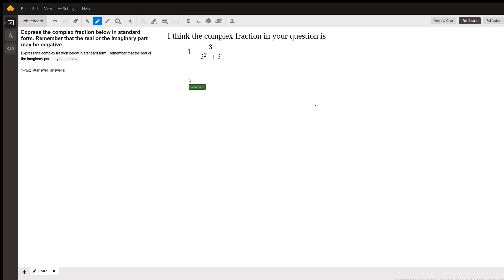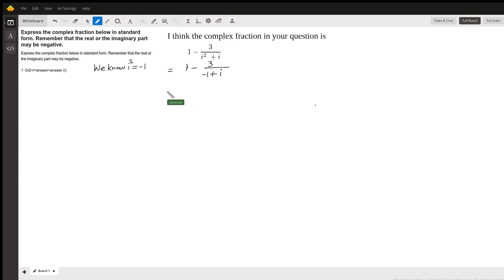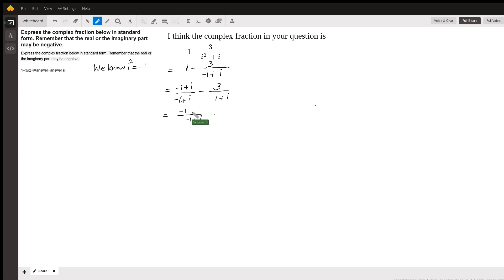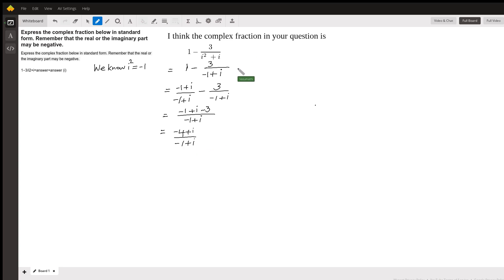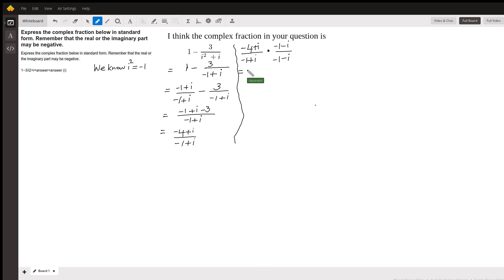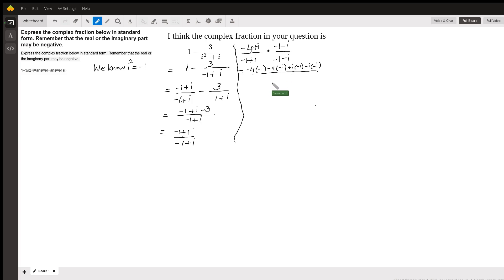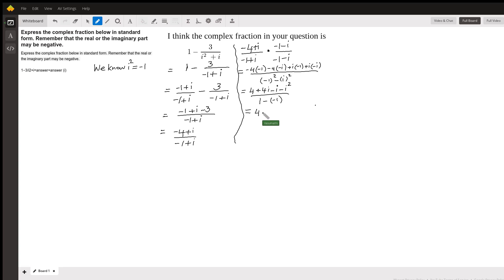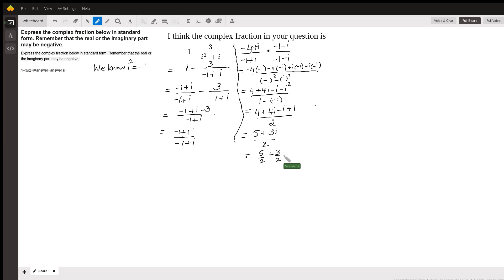Expressing a complex fraction in the standard form a + bi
Question: Express the complex fraction below in standard form. Remember that the real or the imaginary part may be negative.
Express the complex fraction below in standard form. Remember that the real or the imaginary part may be negative. 1−3/i2+i=answer+answer (i)

Answered By:

Vasumathi N.
Effective  Math Tutor .  Cater to Various Learning Styles.